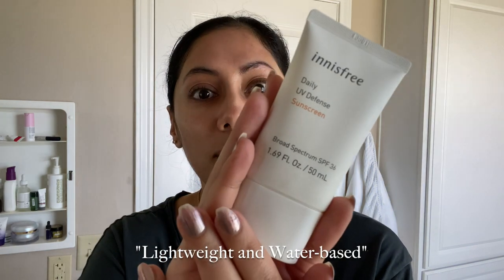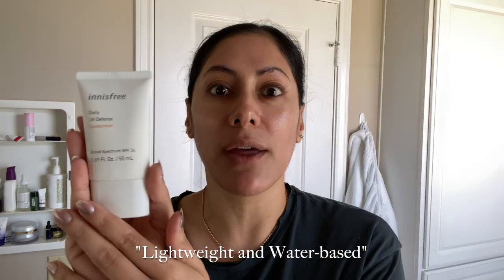Trying the NEW INNISFREE SUNSCREEN!!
It's summer time, so it's time to switch over to a lighter sunscreen! Innisfree just came out with a lightweight formula, just in time for the Texas HEAT!! Here s my HONEST review @innisfree